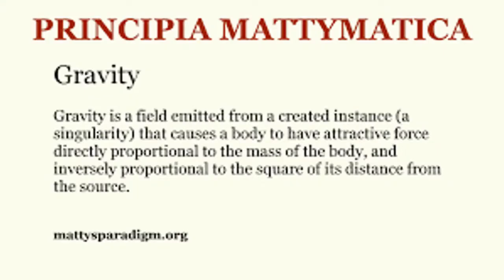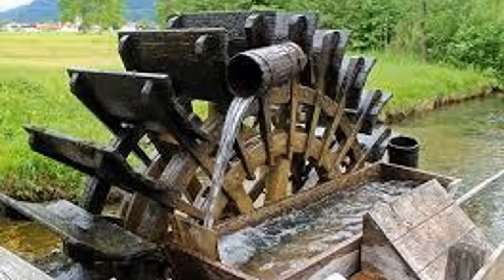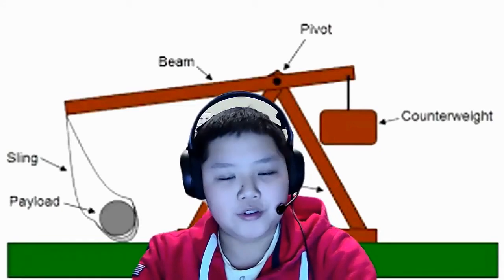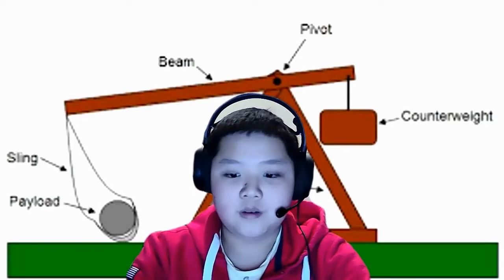1715T - Trebuchet STEM project